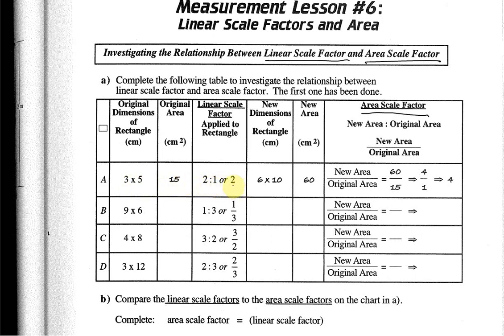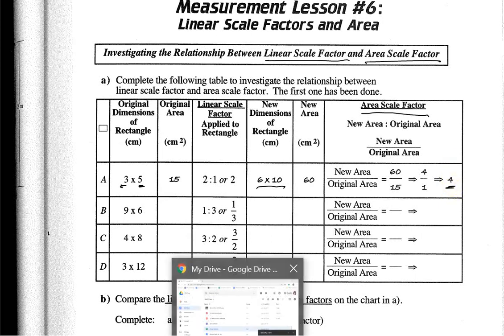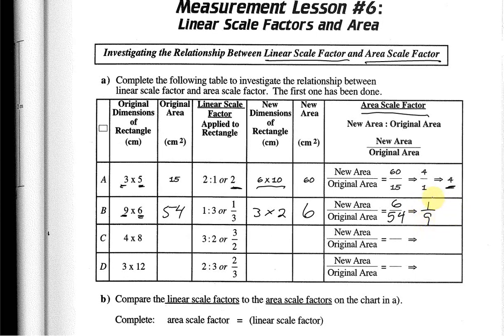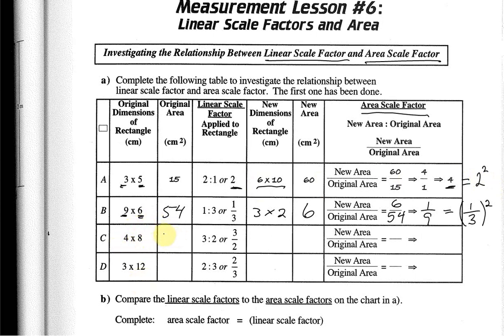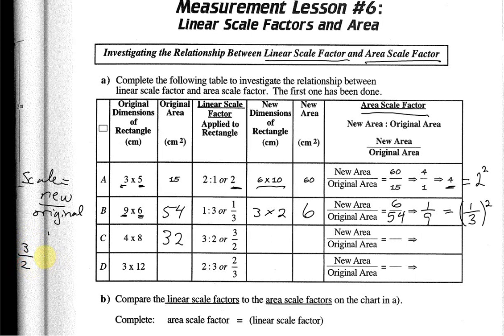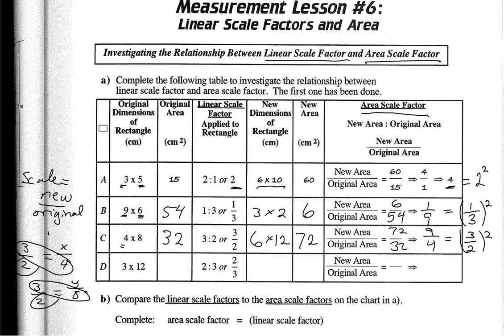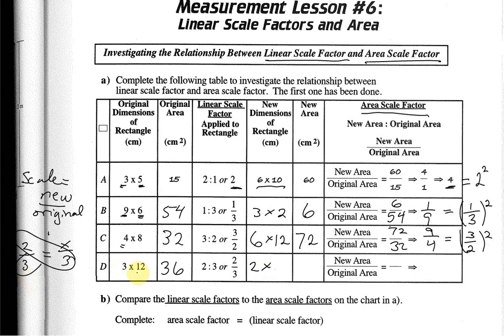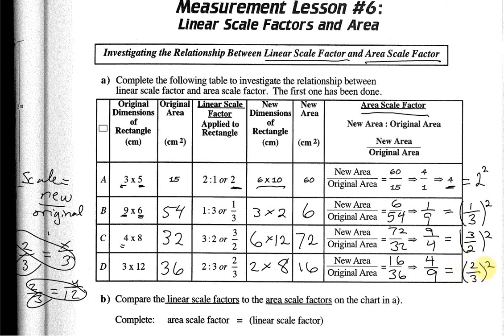The relationship between linear and area scale factor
foundations math, scale factor